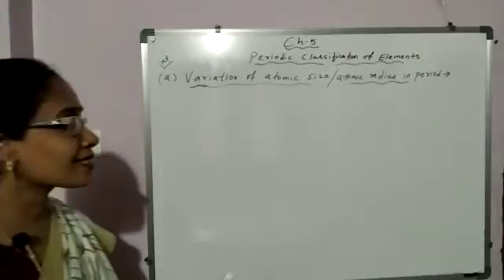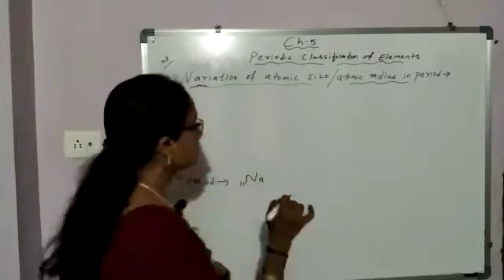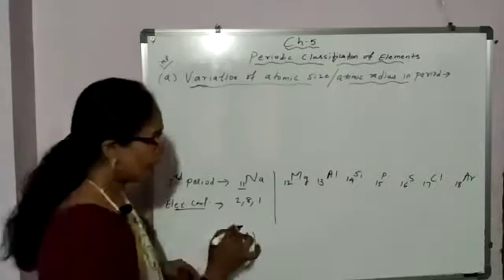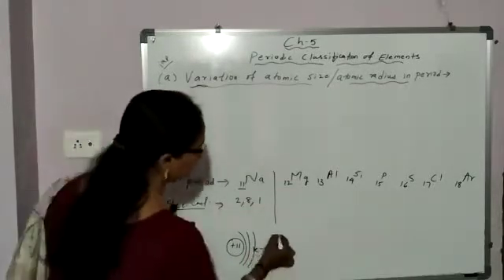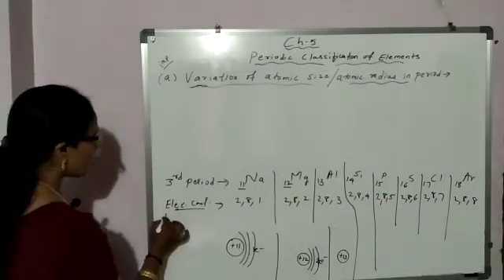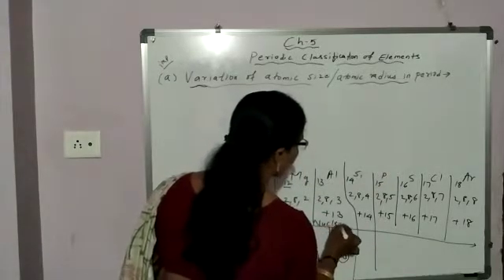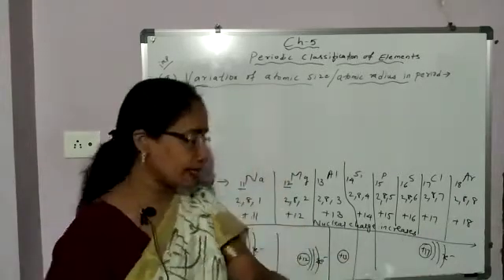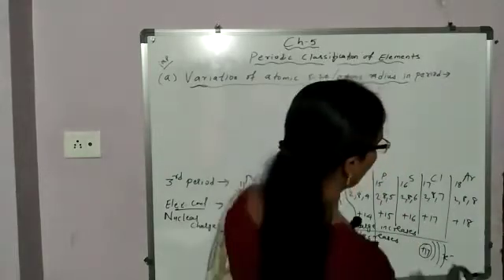Video 27 (Day 5)---Variation of Atomic Size in Period(Cont.)